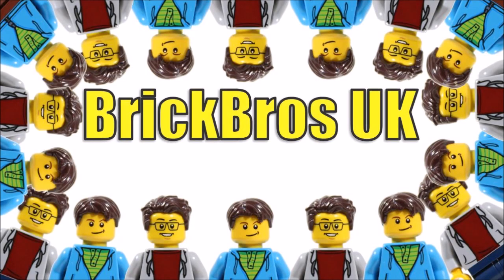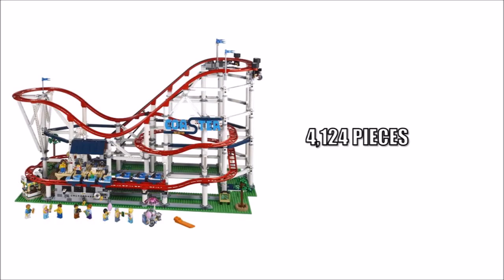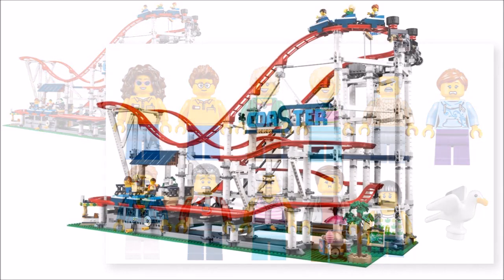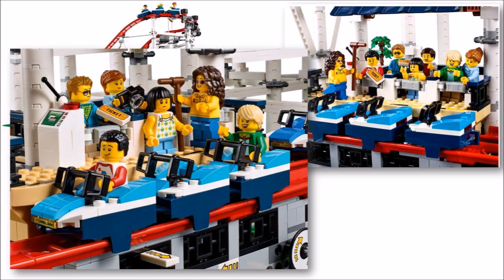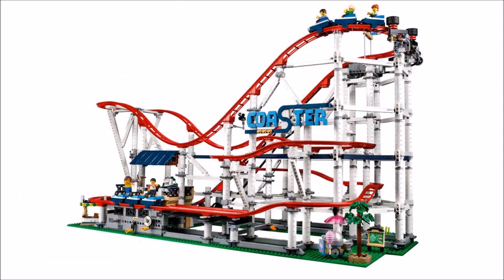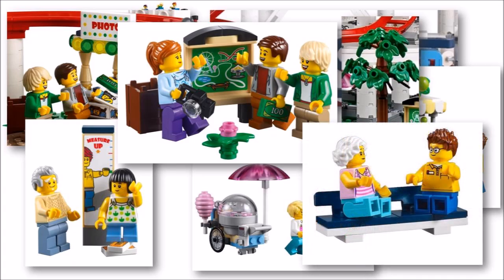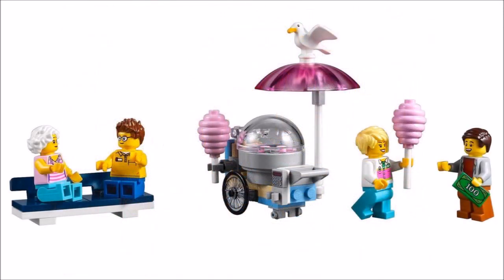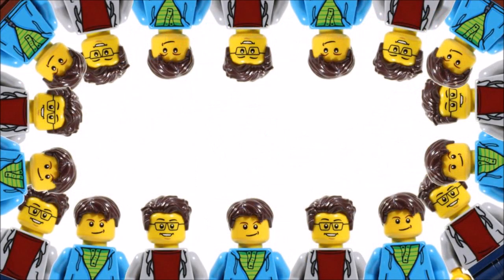HUGE!! LEGO CREATOR ROLLER COASTER 10261 REVEALED!!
Checkout The Epic New LEGO Creator Expert Roller Coaster 10261 That's Releasing June The 1st & May 16th For VIP's!! Price In Video!!

Our Favourite Online Shop is Amazon (this is an affiliate link that we were not asked or paid to place, but if you choose to click it & buy something we may get a tiny commission which helps support the channel and allows us to continue to make videos like this) Thank you for the support!